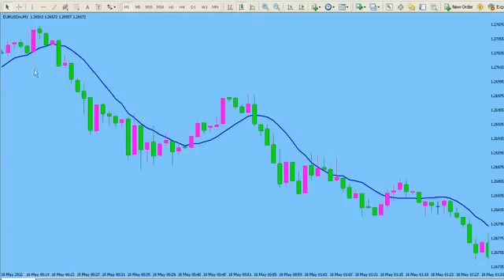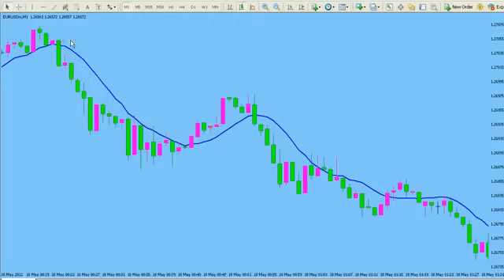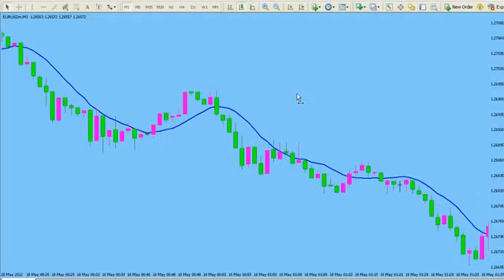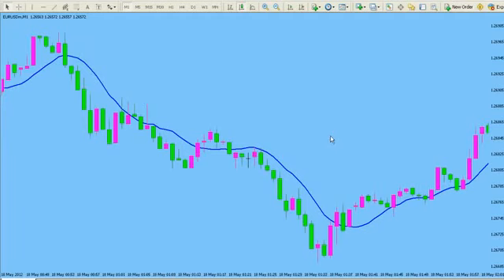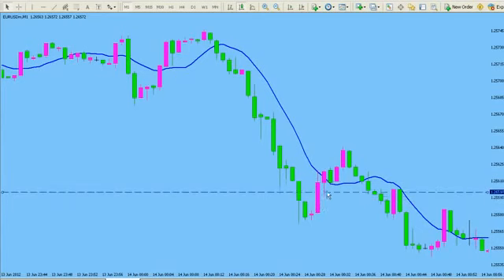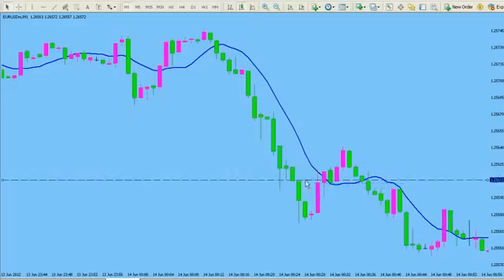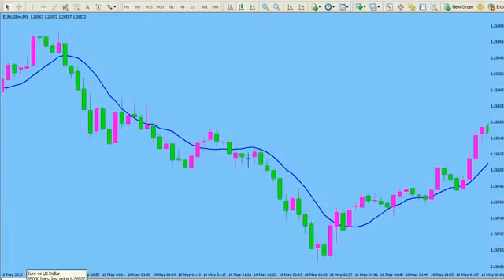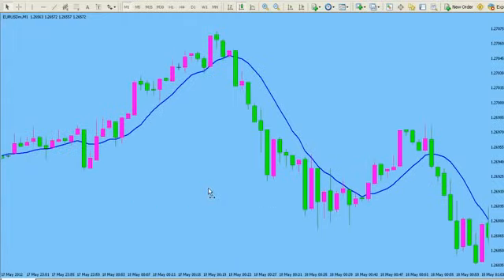استراتيجية القلم والمسطرة من اروع استراتيجيات الفوركس فى عام 2014-10-22